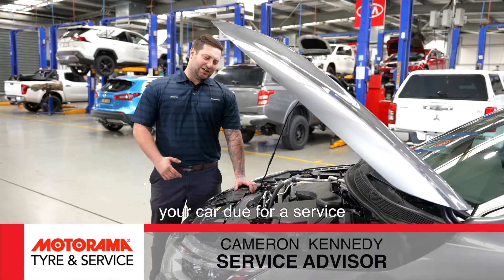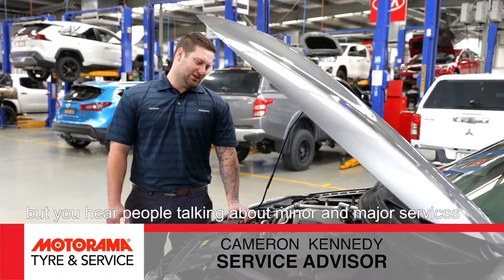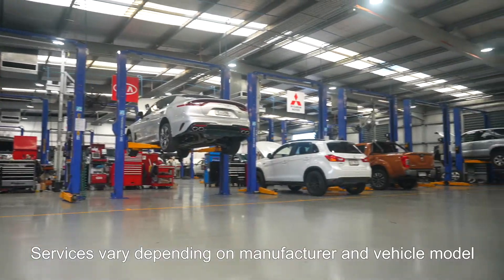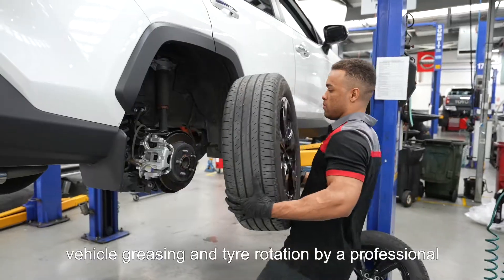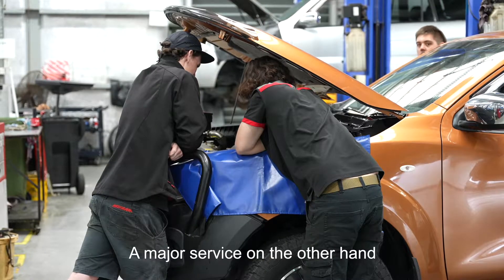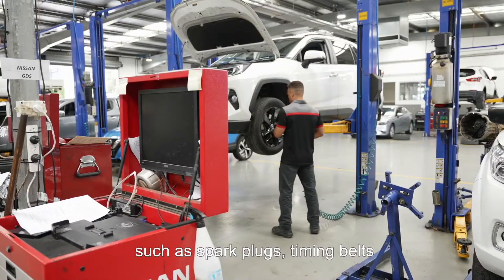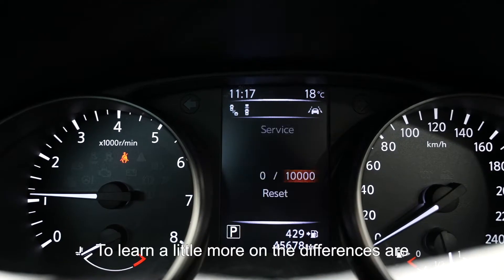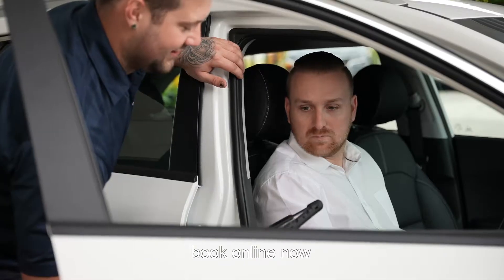The Difference Between Minor and Major Service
Minor or Major Service? 🤔

When it comes time to service you hear people talking about Minor and Major servicing, but what is the difference.

Find out the difference and get the most out of your servicing ➡️